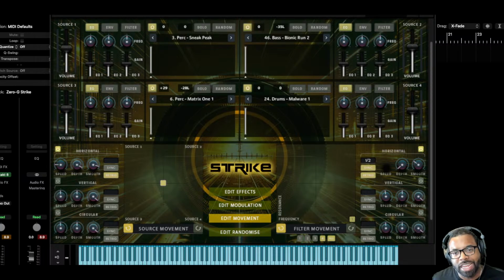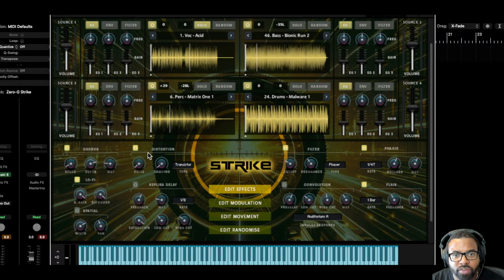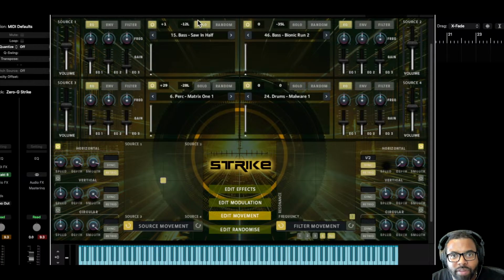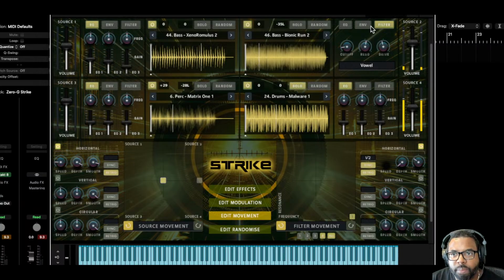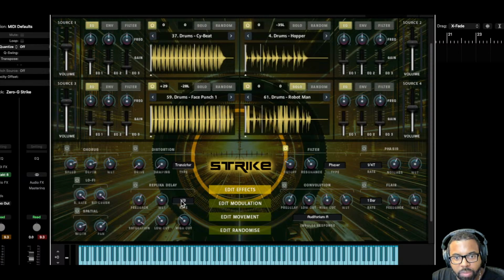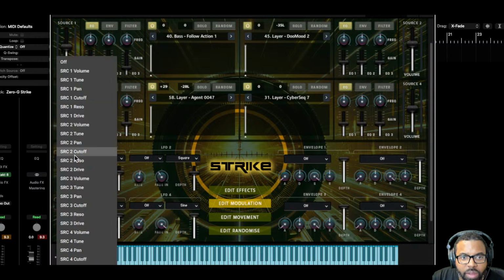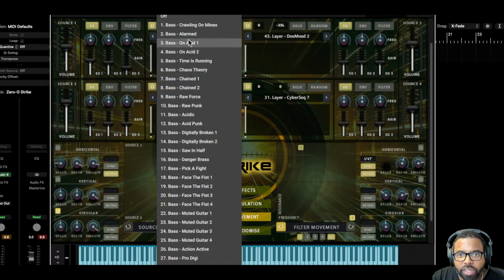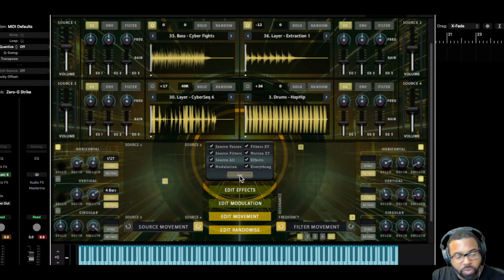Zero-G Strike Rhythmic Tension Plugin Review [Syncrets To Success Ep 144]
You must have a "STANDARD" license for Colorizer before purchasing templates. Check out Colorizer here and look for my templates (Blackout, Seafoam Ocean Mist, and Beef & Broccoli) in the theme store ➡️

► Check out the preferred platform for sharing your music with music supervisors, sync libraries, and sync agents  ➡️

This was initially a discount for those affected by LA fires, but Danielle is offering this discount to anyone in my network. If you’re interested in elevating your online presence, reach out to her on LinkedIn or via email at . Make sure to mention Marcus (@dafingaz) sent you for the special rate!

In this episode of Syncrets To Success (STS), let's chat about the new Zero-G plugin, Strike.

Let's go!

Da Fingaz